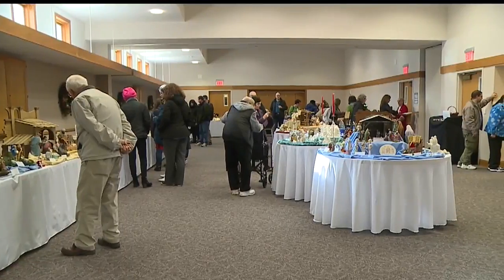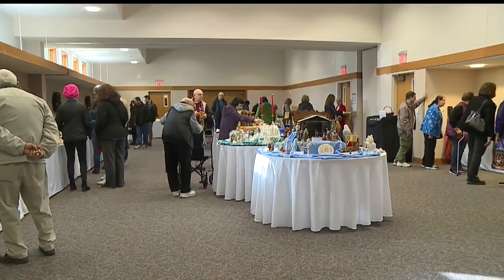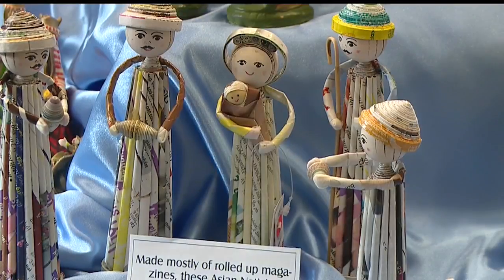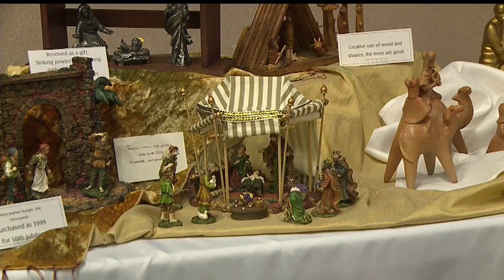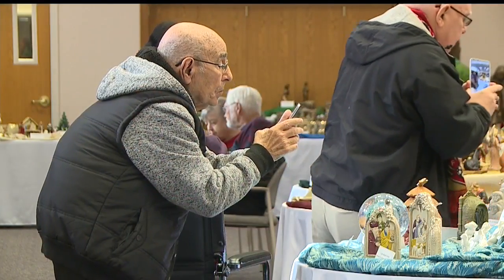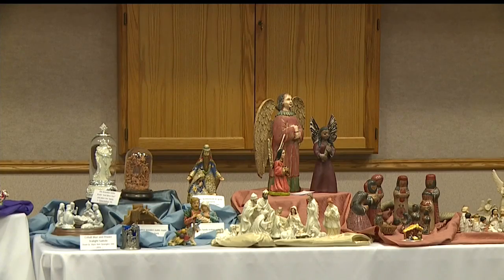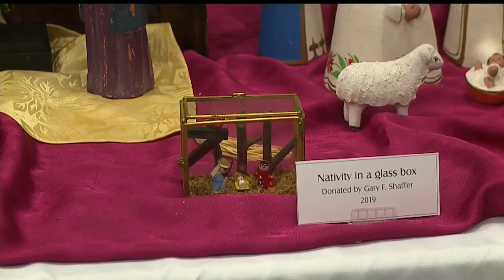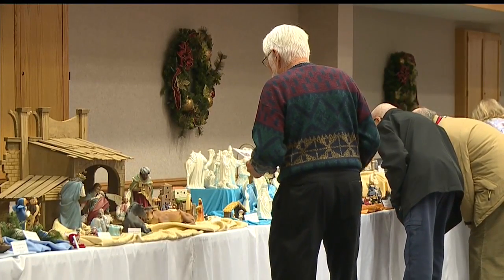The Villa Maria Nativity Display opens for two Sundays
It is an indoor tradition with nativity sets from around the world